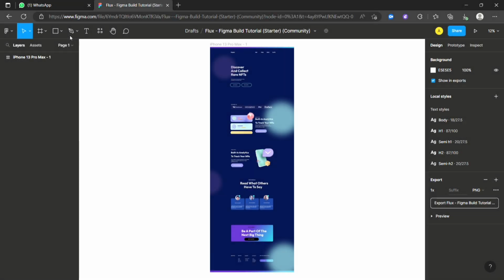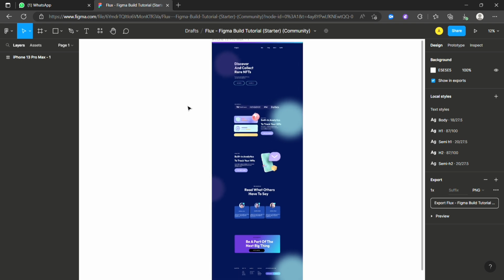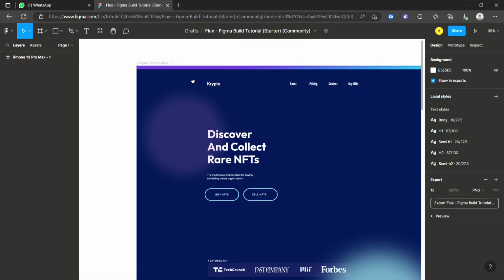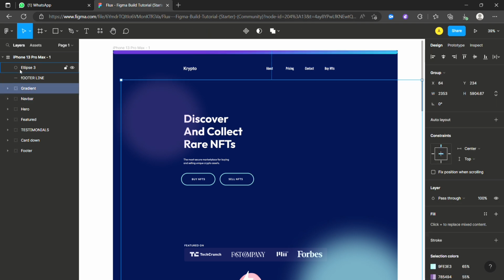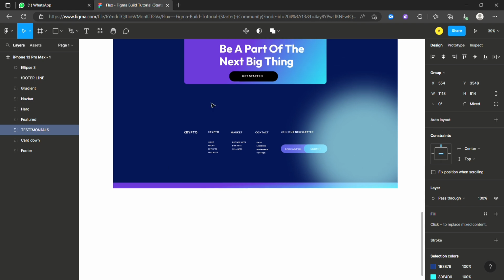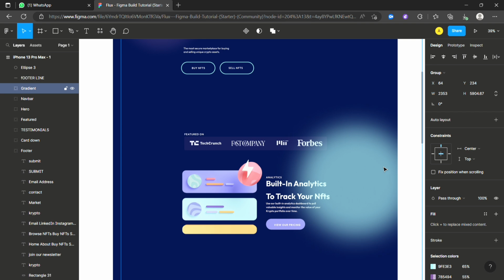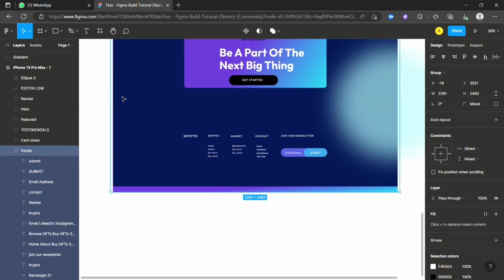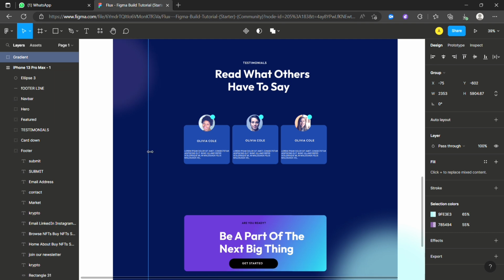New UI crypto design on Figma | Share my work | Learn Figma Tutorial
Hey everyone,this is a random UI design of UI on which i was working so thought to share with you all.Hopy you like it.Also,very sorry for quality+bg.noise.I seriously didn't had time so recorded and uploaded without editing sorry.

Want to know more about me:
Follow me on :